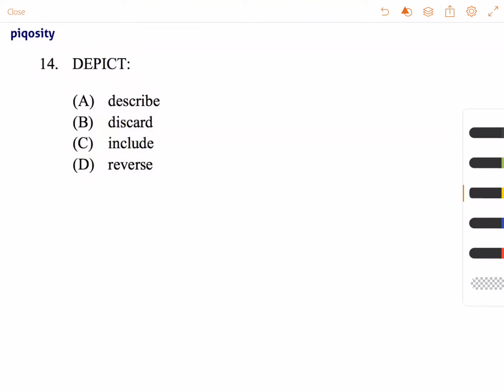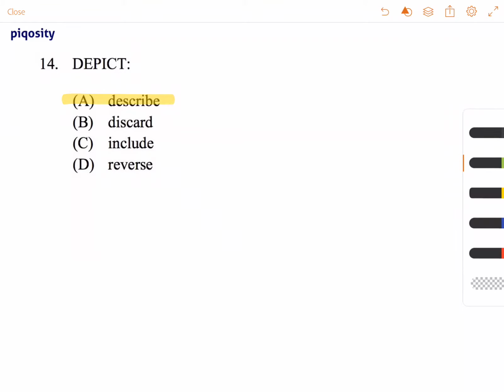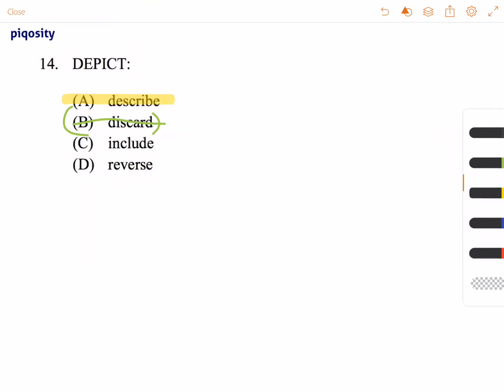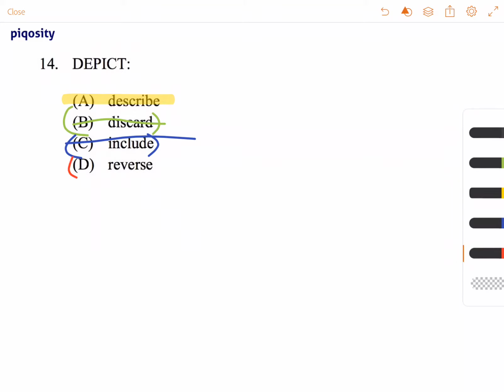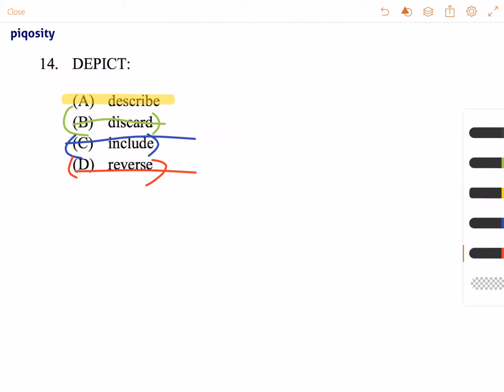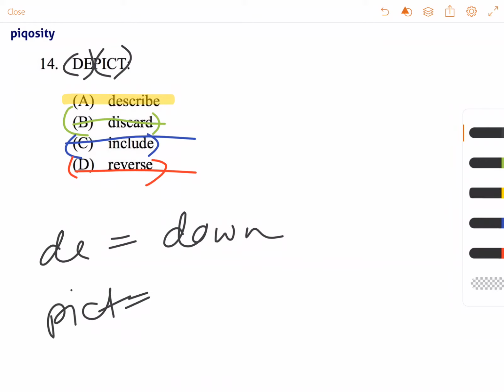Question 14 - ERB ISEE Upper Level 2016 Verbal Reasoning Answer Explanation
This is a video explanation of question 14 of the Verbal Reasoning section from the ERB's Practice Upper Level ISEE 2016 freely available at ERBLearn.org.